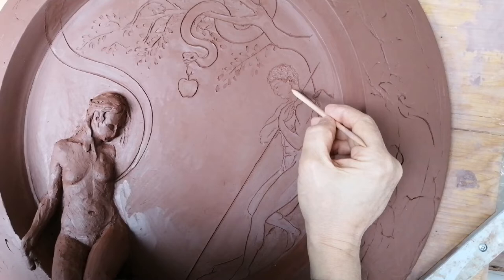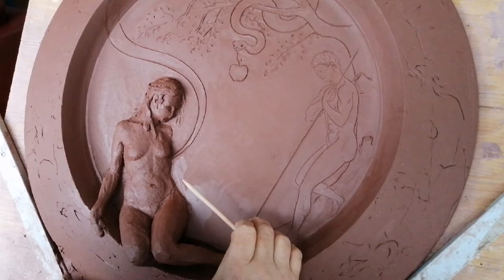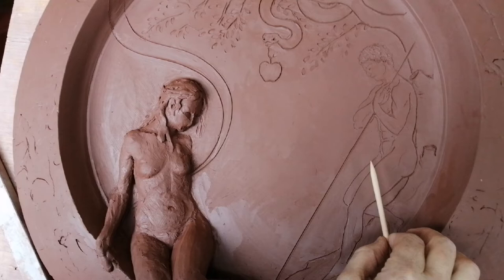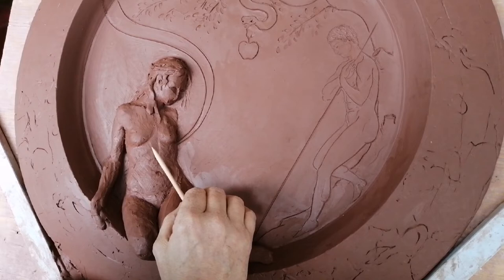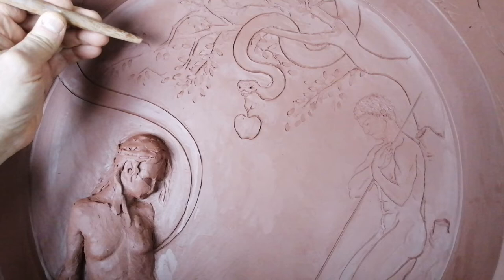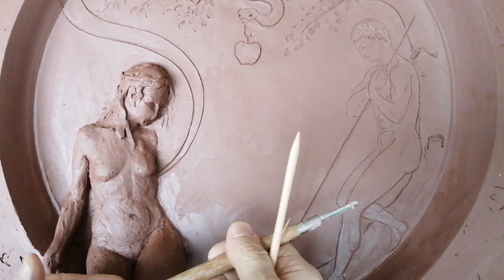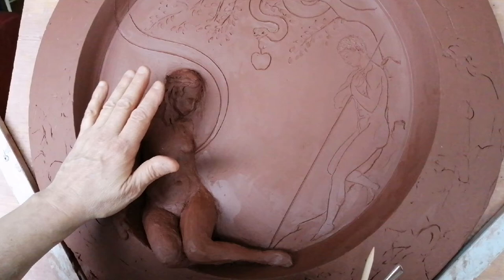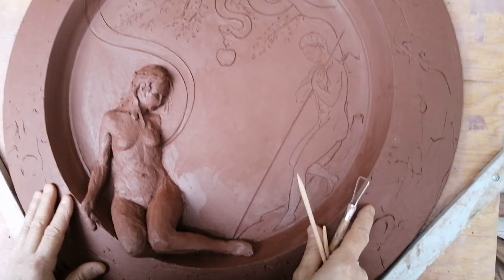Marcello Giorgi Sculptor creates Adam & Eve.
Marcello Giorgi Sculptor creates Adam & Eve in a clay low-relief.
During his creative process, he shares some of his sculpting techniques. Giorgi explains the concept behind his clay sculpture of the biblical scene of Adam & Eve. While working on the background of his low-relief he explains his thoughts on the juxtaposition of the various elements and structure. As well, he shares a tip on how to create a basic shape on clay by customizing a simple tool.

My NEW Signature Sculpture Course focuses on sculpting an anatomically-correct human head. It will allow you to work in your own studio and at your own pace. Pause the video when you need to, continue on when you are ready. Each lesson includes a downloadable video lesson broken down into easy to follow steps, written instructions and downloadable photos to print and use as additional guides. With this course you will be able to create an amazing piece of art, one you will be proud to show.

Click on the link below to receive a copy of my Plane Head Method Guide (PDF) on how to master sculpting a bust with correct proportions and accurate placement of the features of the face. Sculpting a bust can be a daunting task. I have taken the feedback received from my students and created this Plane Head Method guide for them. I now offer it to you as a small token of my appreciation. Click on this link for your copy of the Plane Head Guide:

-LINKS-

ANATOMY BOOKS :
►Anatomy for the Artist by Sarah Simblett - (AMAZON)
► Constructive Anatomy by George Bridgman - (AMAZON)
►The Human Figure by John H. Vanderpoel - (AMAZON)
For Drawing:
►The Figurative Artist's Handbook, by Robert Zeller - (AMAZON)

SCULPTING TOOLS:
► Caliper for Measuring - (AMAZON)
► Sculpting Tools - (AMAZON)
► Medical Anatomical Human Skull Model High Quality, Classic, 3-part, Life Size (AMAZON)